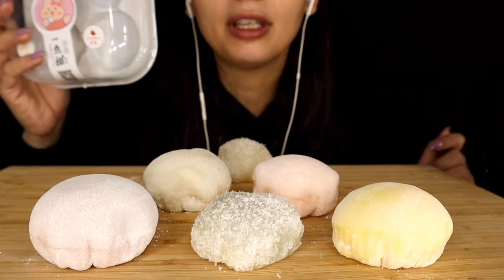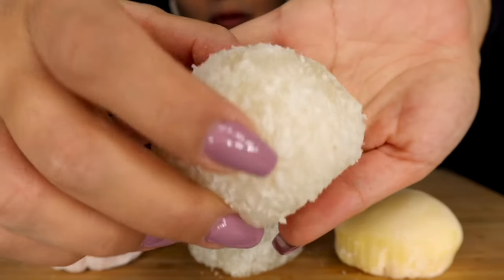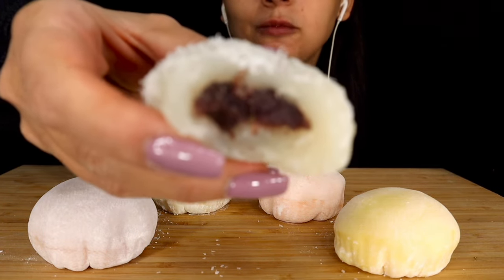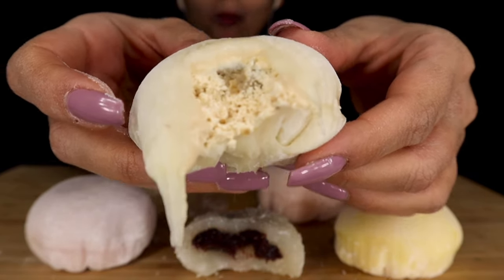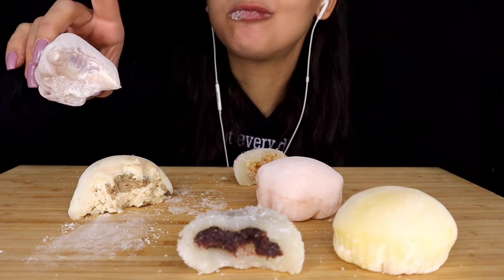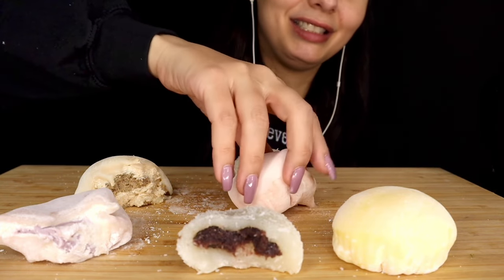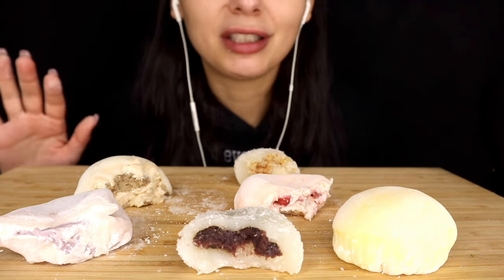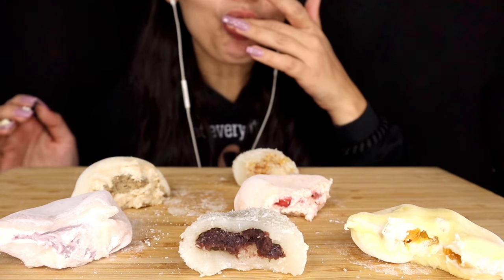ASMR | EATING MOCHI! MUKBANG (WHISPER) | MANGIA WHISPERS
Hi guys!

Today I am eating MOCHI!!

PLEASE NOTE: If you do not enjoy eating sounds, then this video might not be for you

For best quality, wear earphones :)